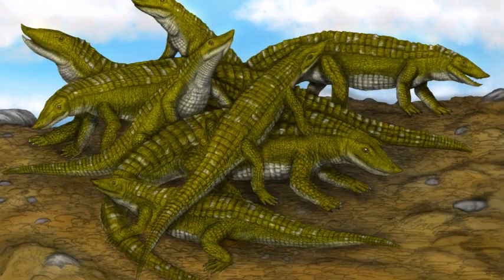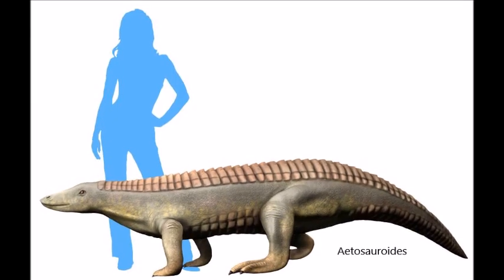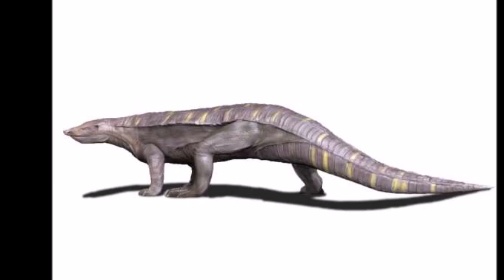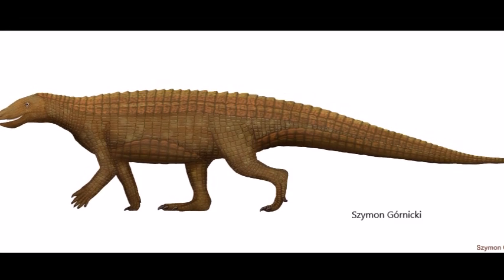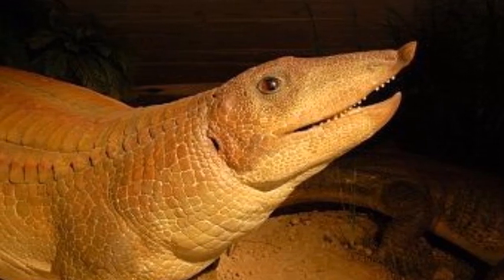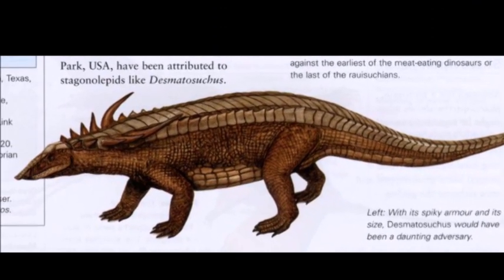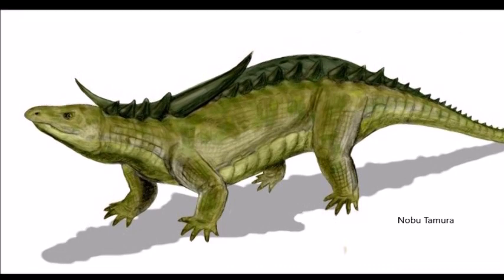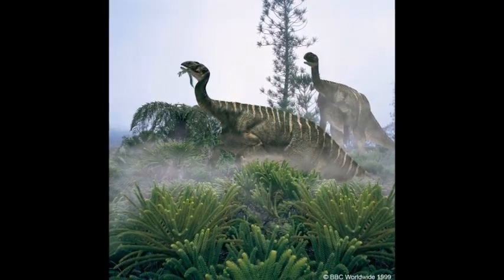Stagonolepis and Desmatosuchus: Armoured Archosaurs from the Triassic period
Aetosaurs were a group of armoured archosaur reptiles that lived during the Triassic period. They superficially resembled the armoured dinosaurs called ankylosaurs, but aetosaurs were more closely related to crocodilians. In this video we take a look at two typical aetosaur genera : Stagonolepis and Desmatosuchus.